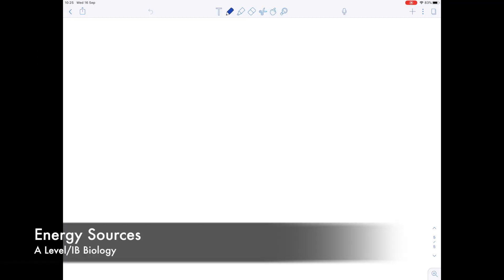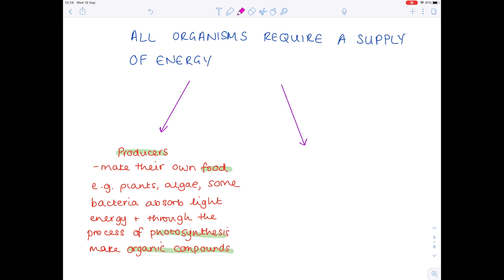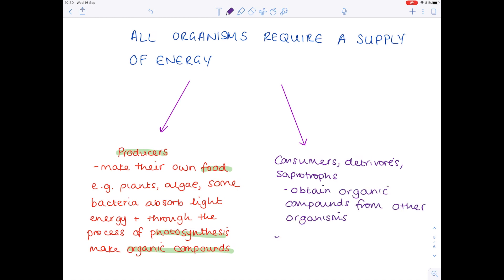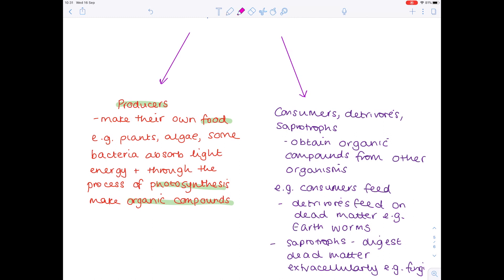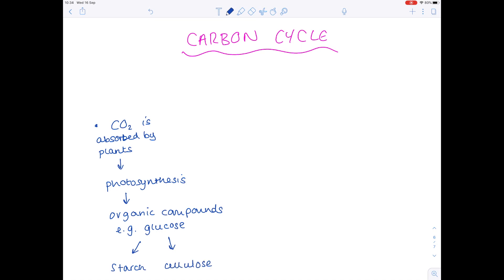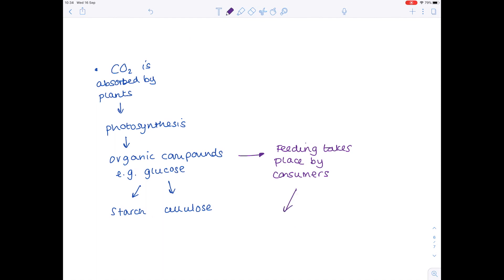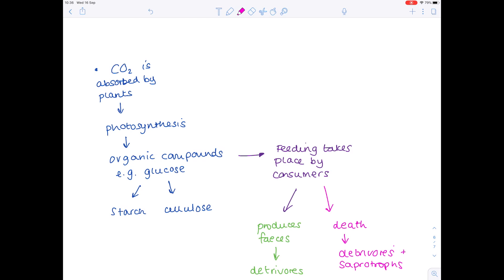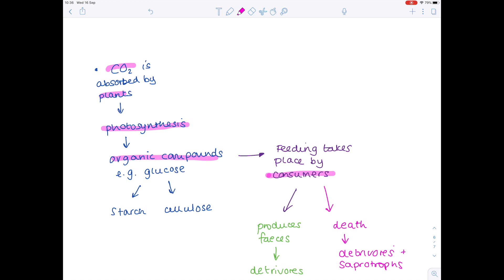Energy Transfers And The Carbon Cycle | A LEVEL & IB BIOLOGY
In this A Level, IB Biology video, Hazel describes how energy is transferred through organisms. The source of all energy is the Sun. Hazel describes how energy is transferred from the Sun to first autotrophs, followed by heterotrophs and detrivores and saprotrophs, and how this in integral to the Carbon Cycle